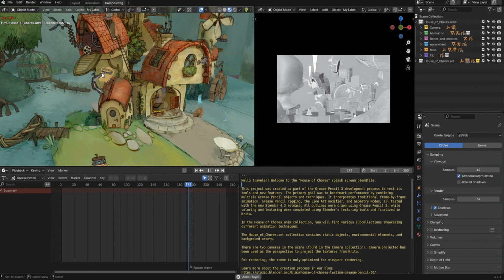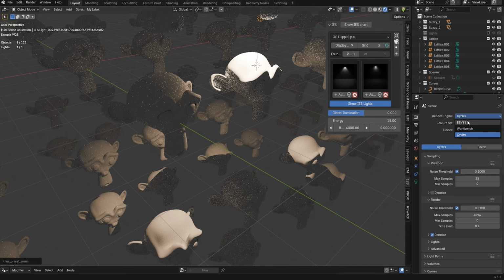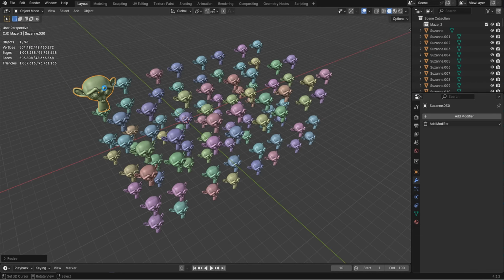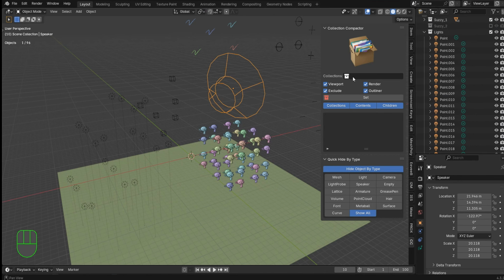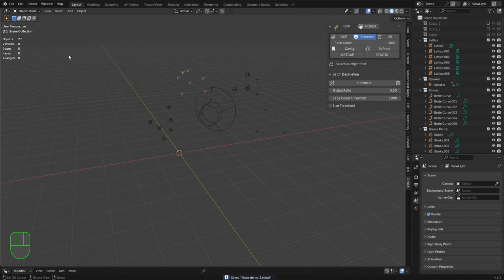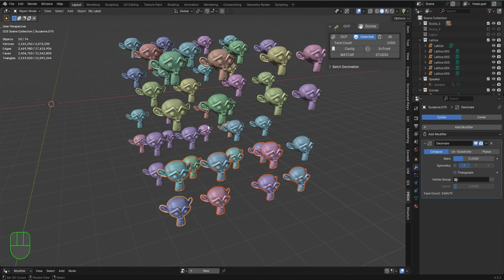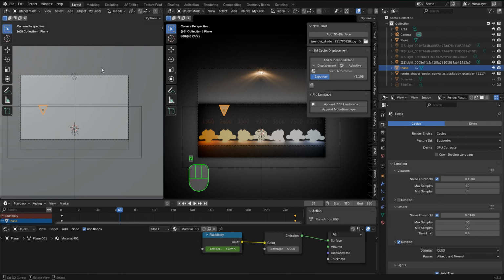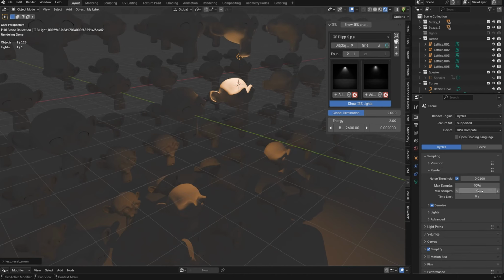This is why blender crashes and how to prevent it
🙏🏽Thanks for being here everyone, drop a comment if you have questions. I love to interact with my audience :)

00:00 Intro
01:54 Tutorial overview
04:40 Save your work methods
08:02 Scene management to prevent lag crashes
09:48 Collection Compactor addon gets the chef's kiss!
11:49 Using proxy instances to speed the viewport up "A LOT"
13:39 The decimate modifier is free :)
18:52 Render crash prevention
23:53 Final quick tips

🔅Blue Sky
mrsteve3d.bsky.social